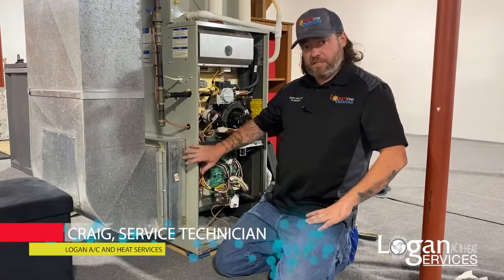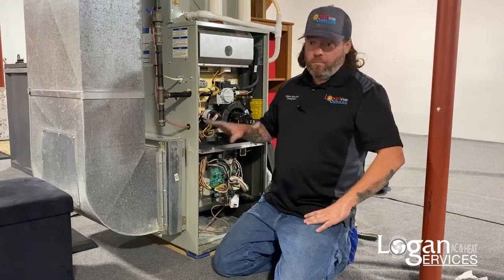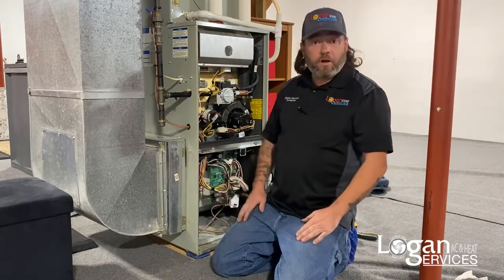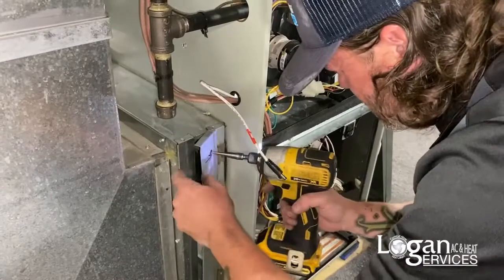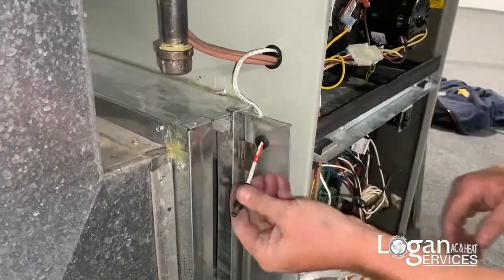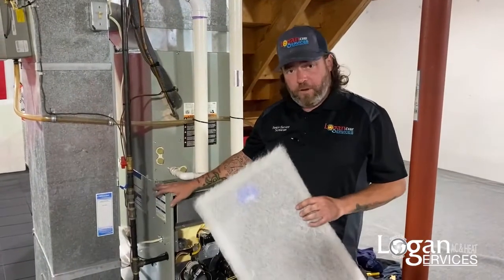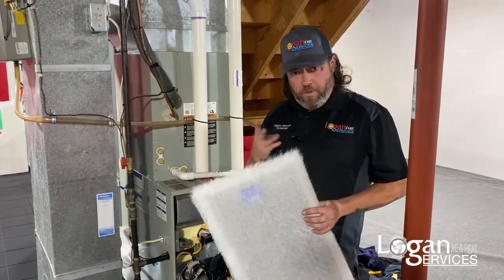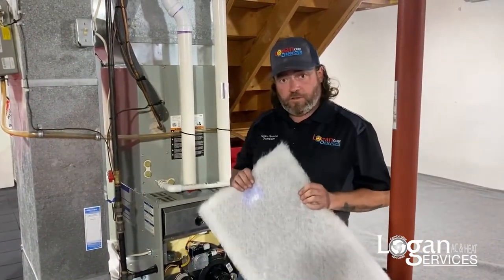From To Do... To Done - Installing An Electronic Air Cleaner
When getting an Electronic Air Cleaner like the Perfect Air plus installed you usually don't have to worry about a lengthy installation. Our team of experts are experienced with installing different kinds of indoor air quality products in your home.

*Reminder to change the Perfect Air Plus filter every 3 months.